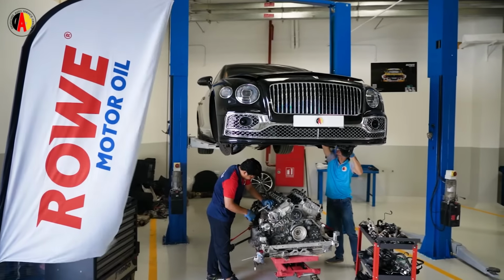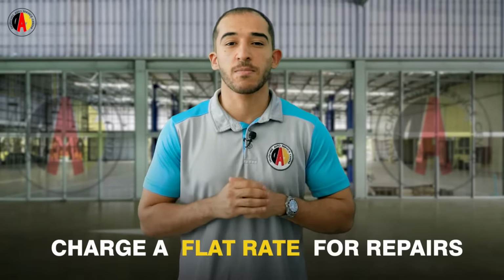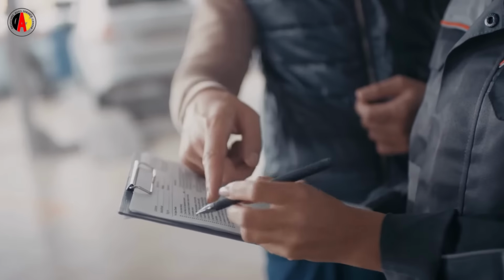Deutsches Auto Service Center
Deutsches Auto Service Center is a fully equipped, state of the art- automotive workshop  located in Dubai, Al Quoz 3.

We offer high-level service & maintenance on all  high end European vehicles , such as Mercedes Benz, Ferrari, Lamborghini, Maserati, Range Rover, BMW, Porsche, Rolls Royce, Bentley, Mini, , and VAG-Group.

Our price strategy is based on the set time for Service & Repair Protocols, this strategy is used to charge a 'flat rate' for repairs, no matter how long the actual repair takes. This is a good thing for consumers. There will be no overcharging. Our service is considered the most competitive and cost-effective alternative to the  dealer.

We believe there is no reason why our customers should have to pay more than necessary. That's why we at DAScenter use  OEM  parts when available. Our price is the most competitive on the market and a cost-effective alternative to dealerships.

Our center has access to all latest software and hardware updates direct from Manufacturers across  Europe. allowing us to offer complete technical support on almost all Europes vehicles

At Deutsches Auto Service Center we have the solutions to all your car repair requirements, from a minor service to a complete engine overhaul.  . We strive to provide quality service at an affordable price.

We have served  over 6000 customers with our 10,000 sq. ft workshop  with over 14 well-equipped work bays.

We pride ourselves in delivering the best to our clients and it shows in our reviews online. We focus on creating long-term relationships which has led to us being well established in the industry.

Whether it be a quick vehicle inspection or an engine overhaul, our skilled team are here to assist!

United Arab Emirates, Dubai, Al Qouz 3